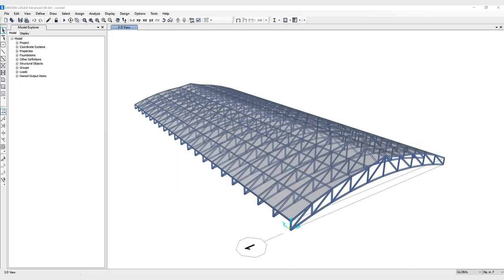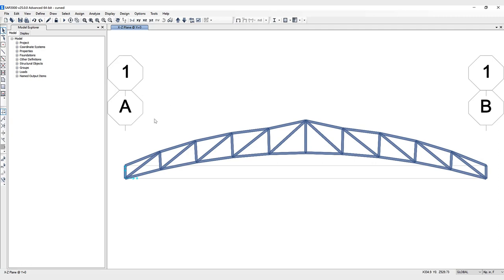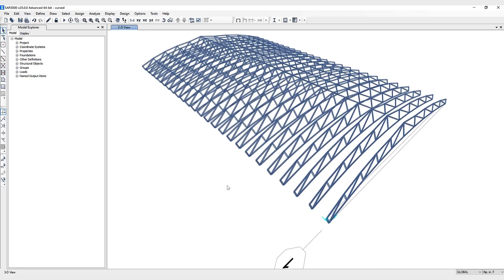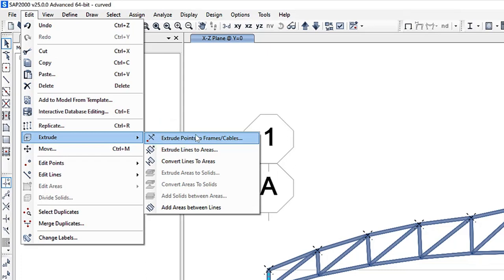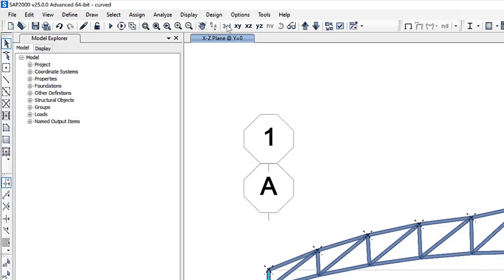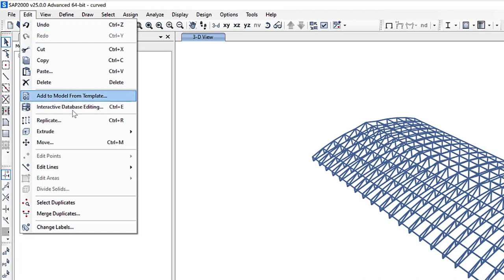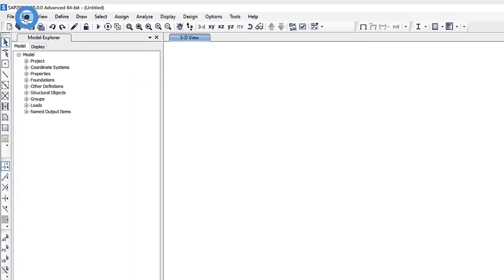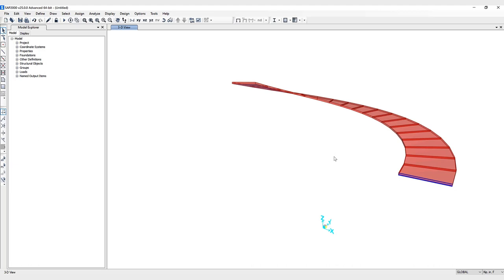TECH TIPS: SAP2000 EXTRUSION FEATURES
In this video, we’ll  discuss how to create models quickly using the point and line extrusion features in SAP2000.